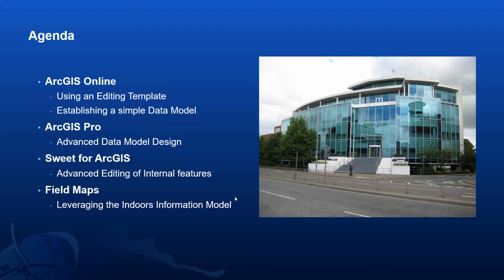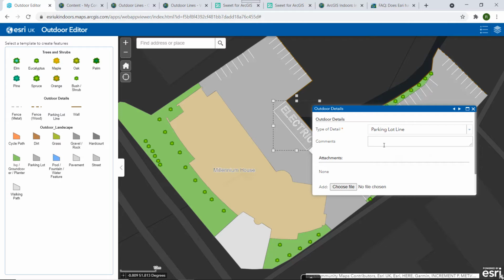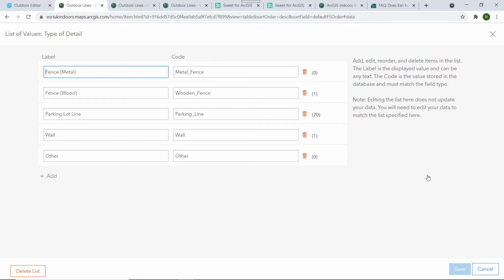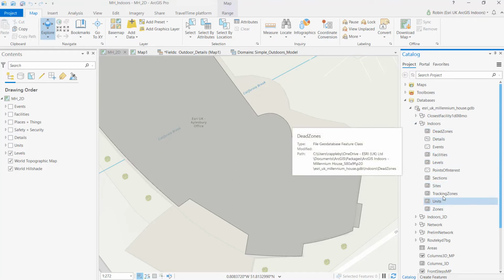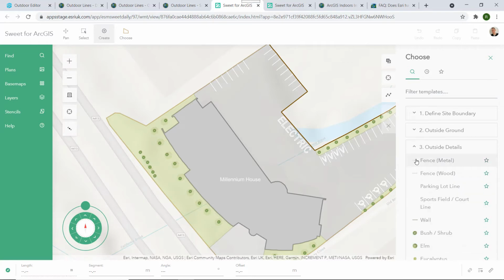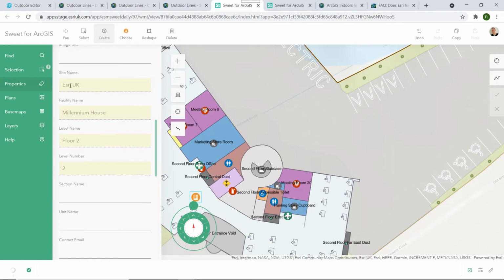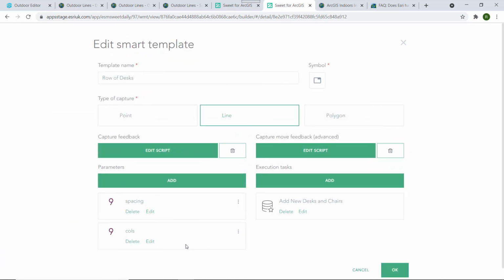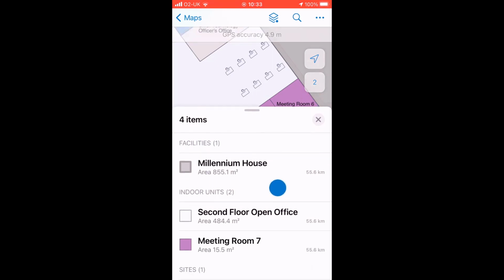Data Management for Mapping Facilities and Indoor Spaces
ArcGIS can be used to create a detailed indoor and outdoor information model for your buildings and facilities. See how easily a detailed representation of a facility can be constructed, edited and shared in 2D and 3D.  Finally, we look at how the information model makes it quicker to report issues and carry out asset inspections.

Robin Appleby - Esri UK